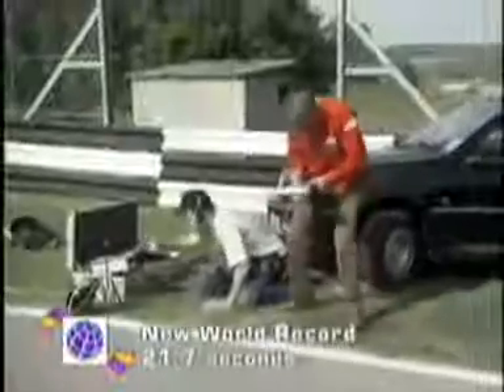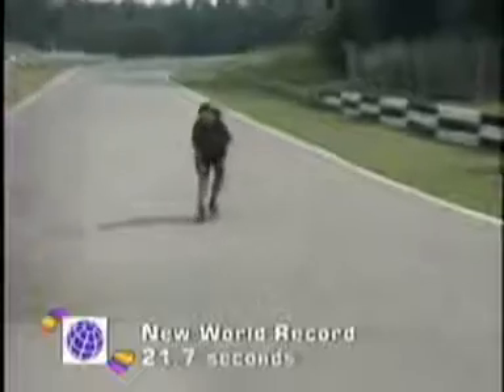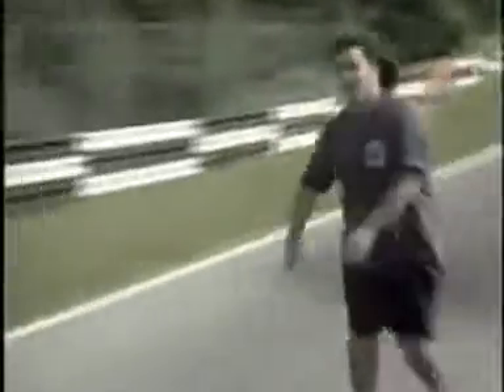World Record Skateboard Slalom - Awesome Talent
World Record Skateboard Slalom